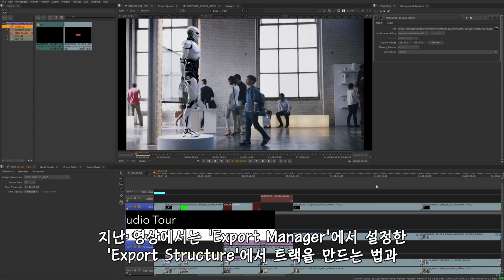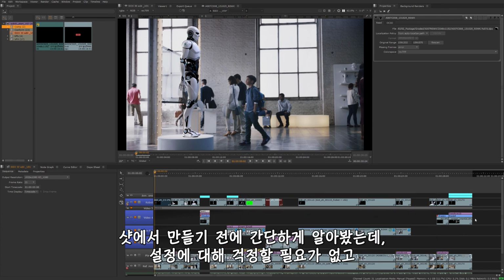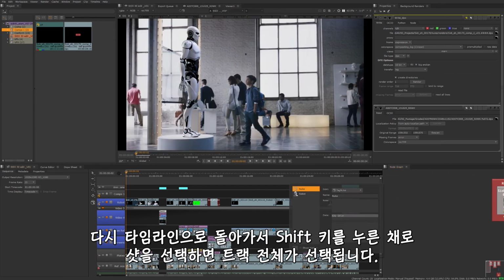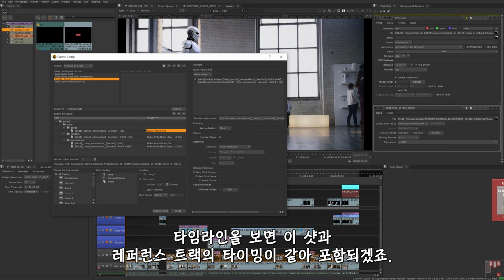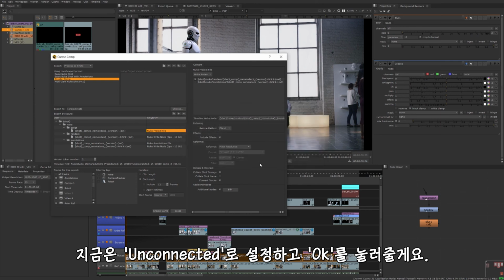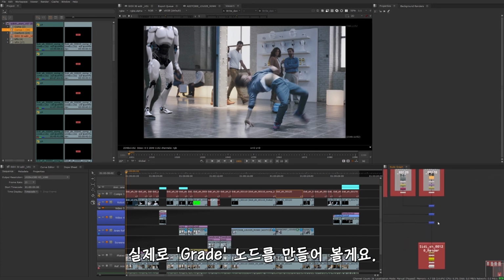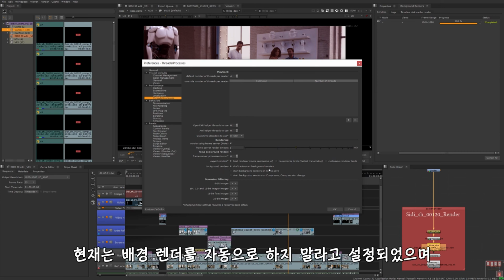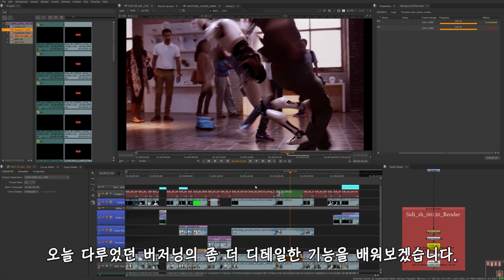Nuke Studio Tour - 10 Creating Comps[한글 자막]